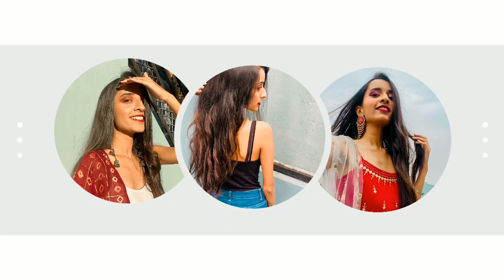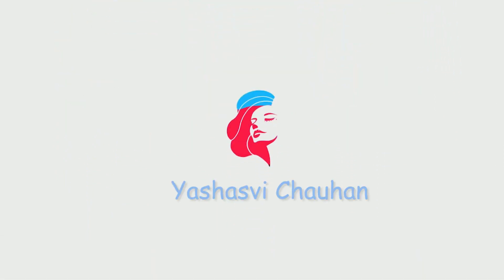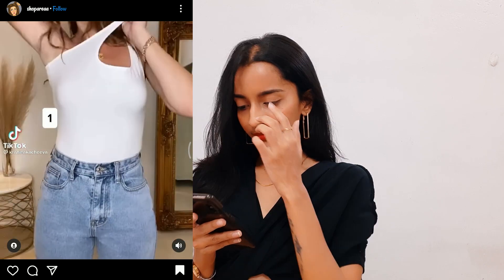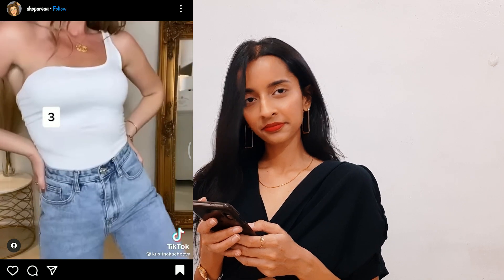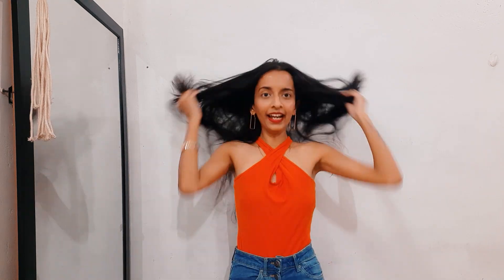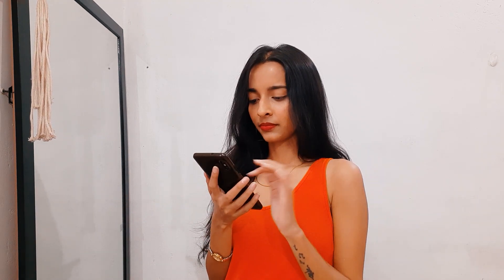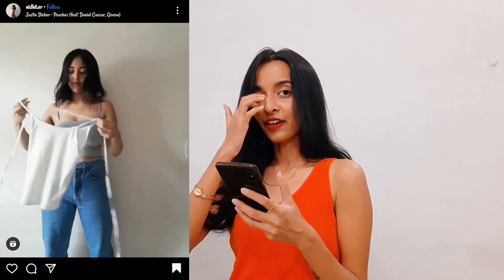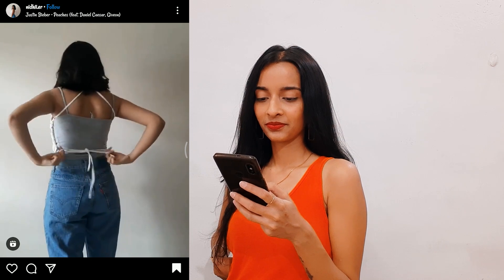Trying out Viral Fashion Hacks | Yashasvi Chauhan